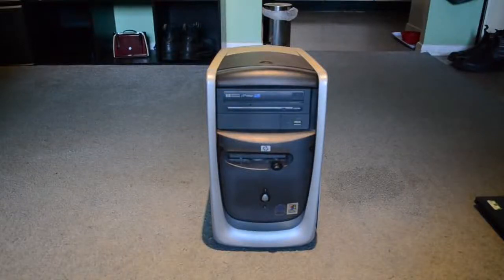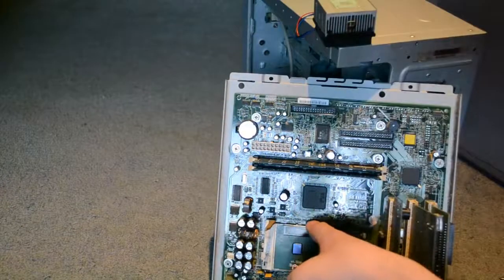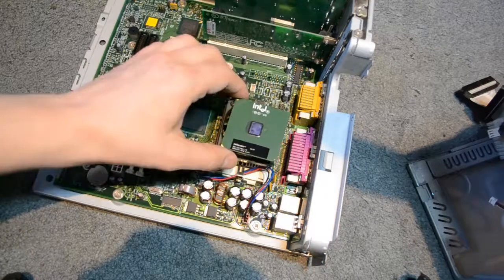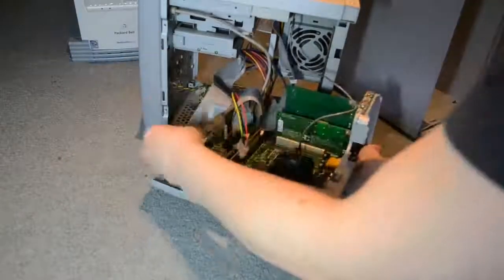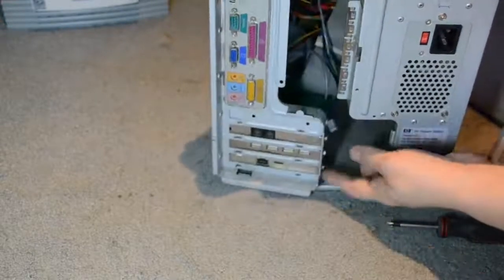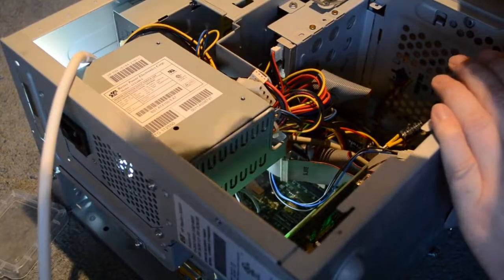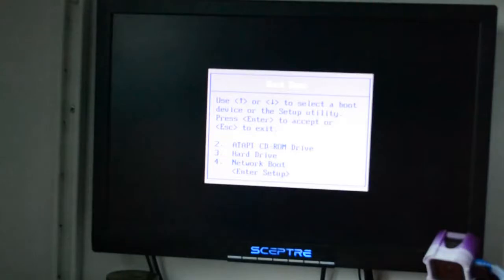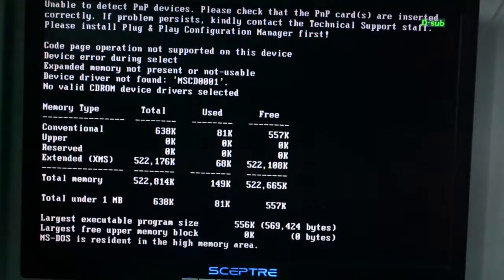Found HP Celeron Desktop (Trash Picking!)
I trash picked an 800MHz Celeron with 256MB of RAM! I then proceeded to upgrade it with a 1GHz PIII I had and 512MB of RAM! It works fine! I'm currently installing Windows on it now while I upload this video. This video chronicles the opening and adding of a Compact Flash drive in real time. (That's why it's 45min.)